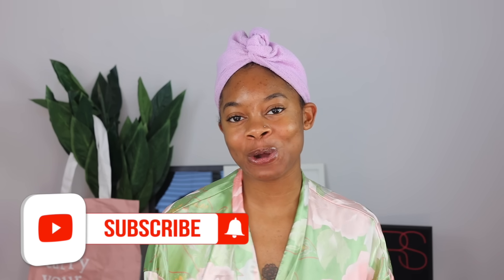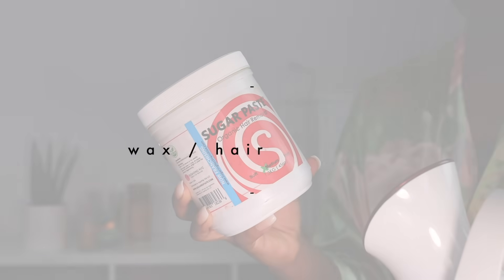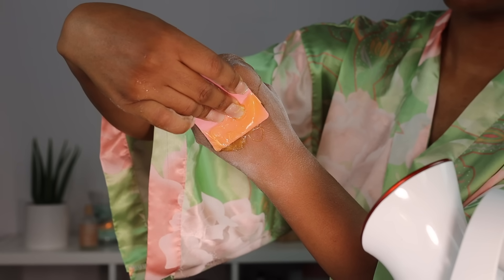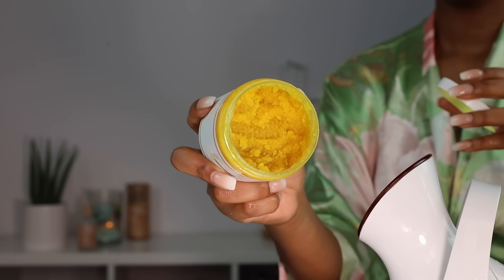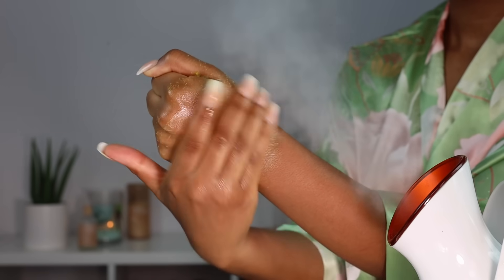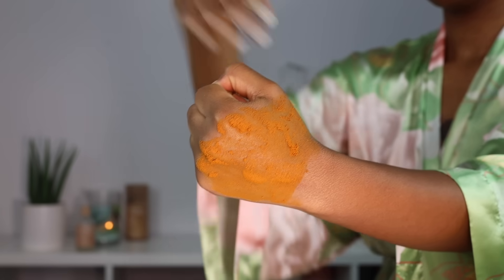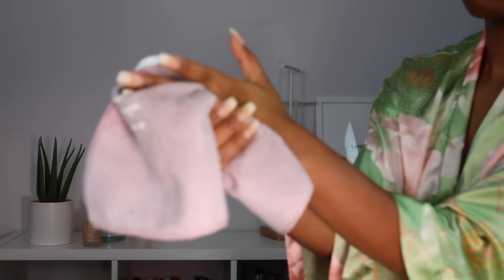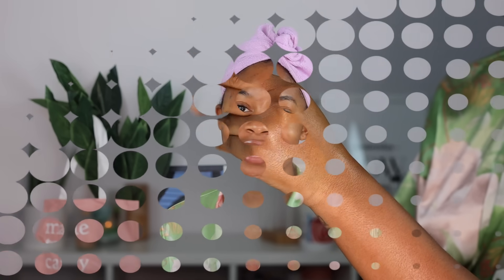AT-HOME “VAGACIAL” | Get Rid Of Discoloration, Bumps, & Ingrown Hairs! | Self Care Sunday EPI. 8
► AMAZON STORE !
(check here for all sugar wax items)

►Vanish PFB Roll-On Stick

▽DO COOL THINGS WITH ME▽

►main cam: Canon EOS R
►lens: Sigma 50mm f/1.4 DG HSM Art Lens for Canon
►vlogging cam: Canon g7x
►editing: Final Cut Pro X
(unless otherwise stated)
►lighting: Natural, Soft Box Lights, Ring Light